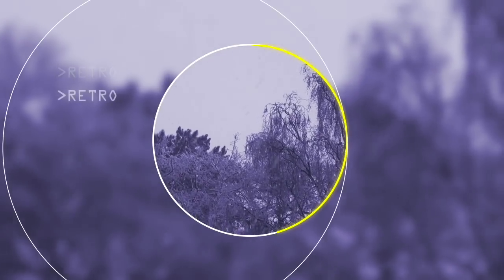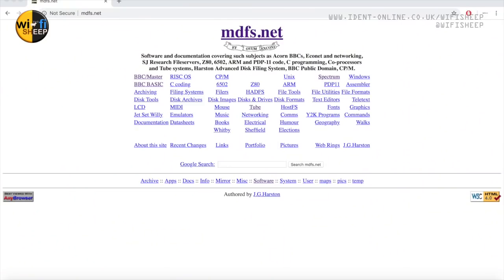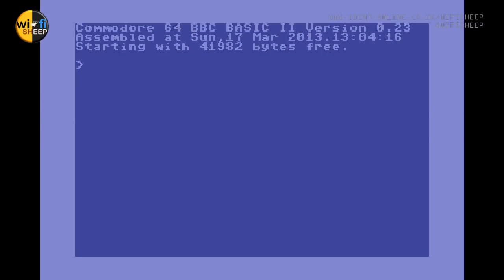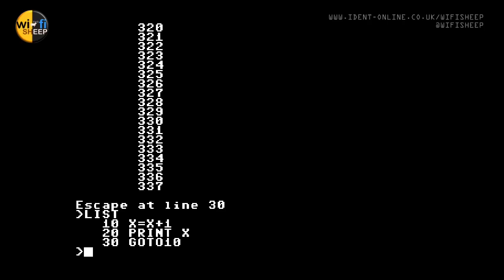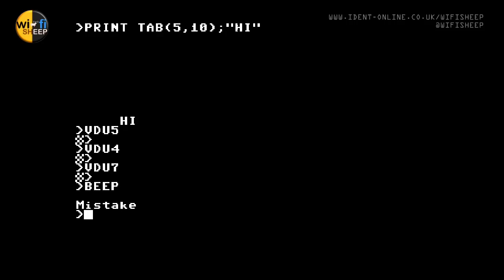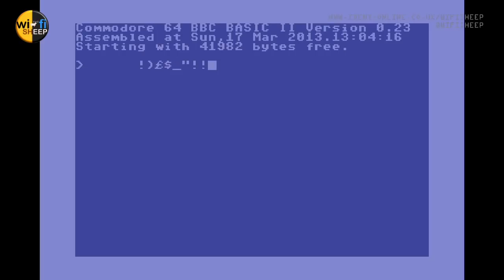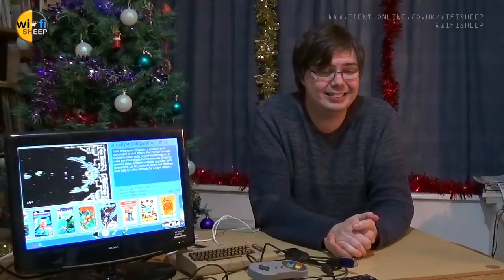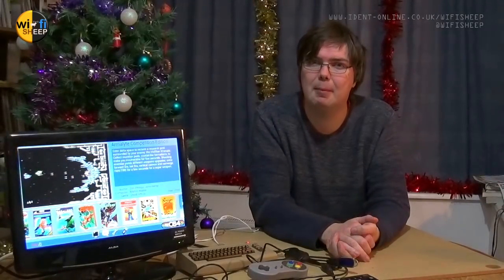BBC BASIC on THE C64 MINI! (WI-FI Sheep @ XMAS)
Its Christmas! So what are we going to do during the holiday downtime?

Well. In this Video we look at loading a BETA quality version of the classic Acorn BBC BASIC programming language onto the C64 Mini with mixed results

And Youtube sound / music library.